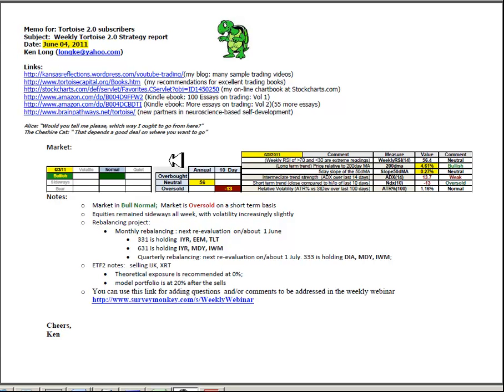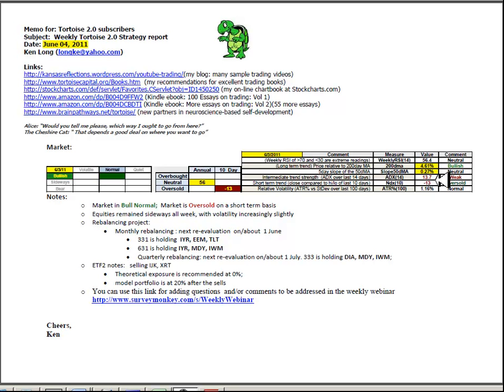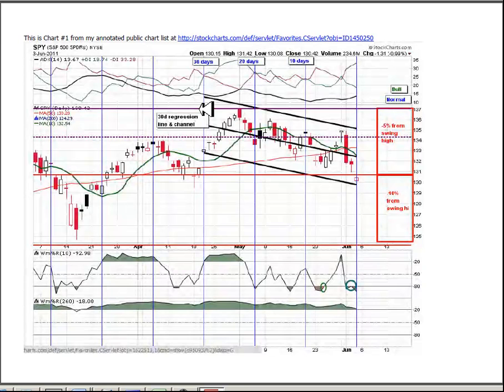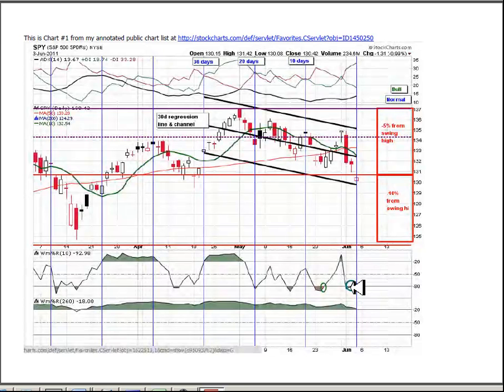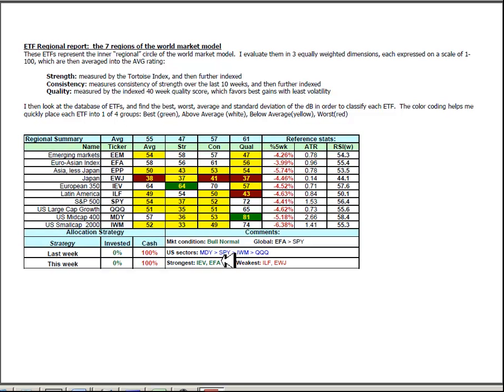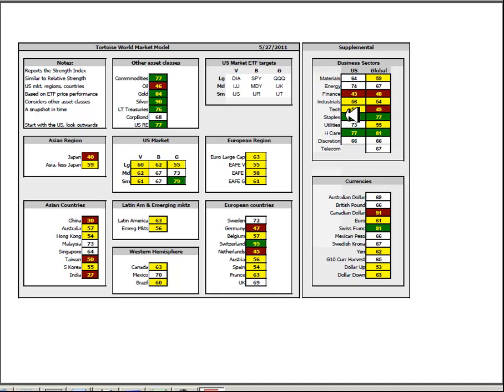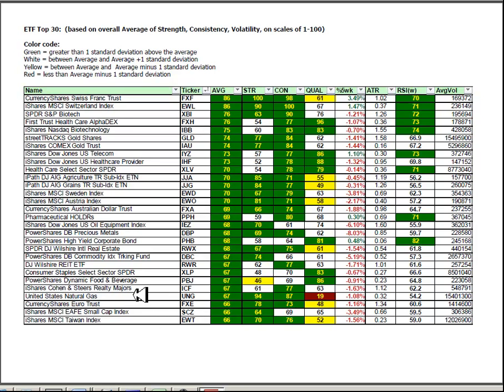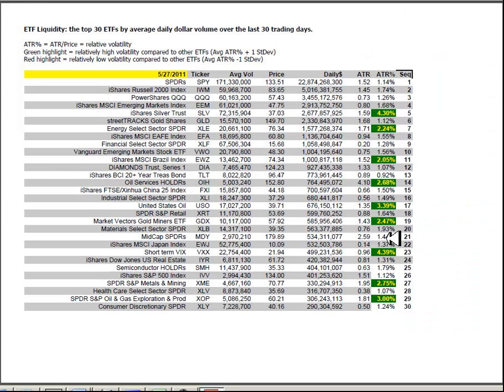Tortoise weekend report review